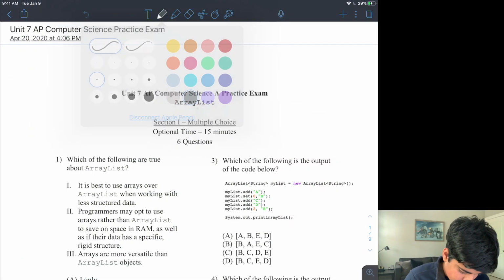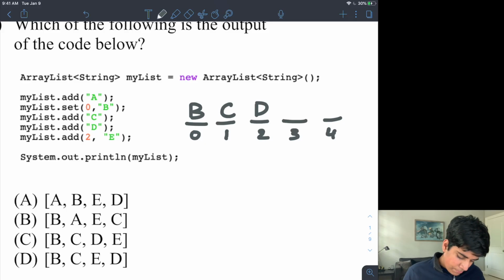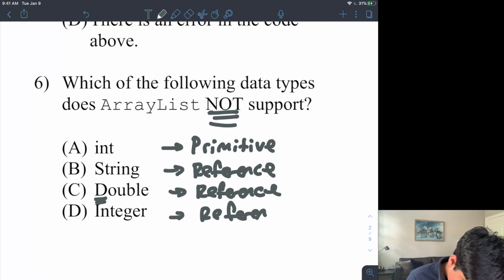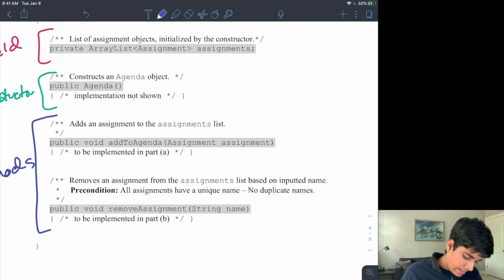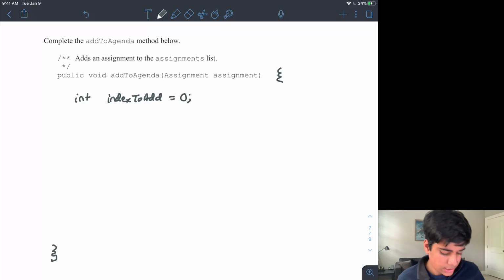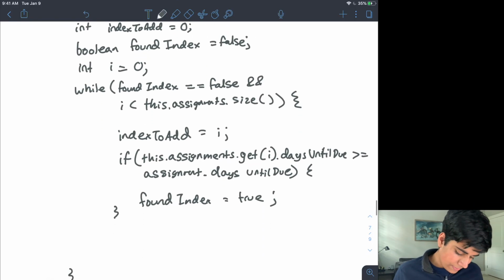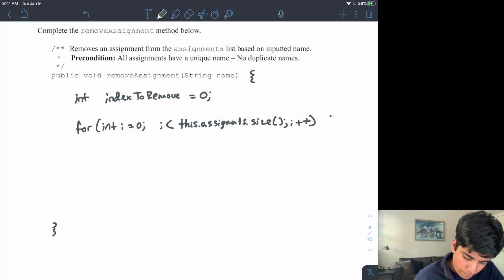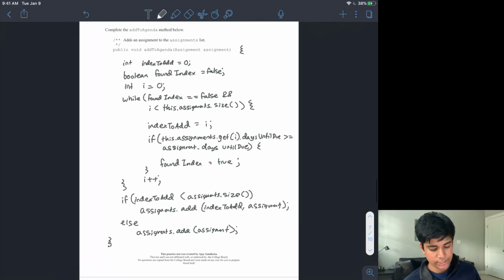APCS Unit 7 (Part 2): ArrayList In-Depth Review and Practice Test | AP Computer Science A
This video part 2 of the full in-depth review of AP Computer Science A Unit 7: ArrayList! In this video, I will give you and go over a practice test which I made by hand to help you prepare for any test you may have or the AP Exam in May! Answers are shown in the video.